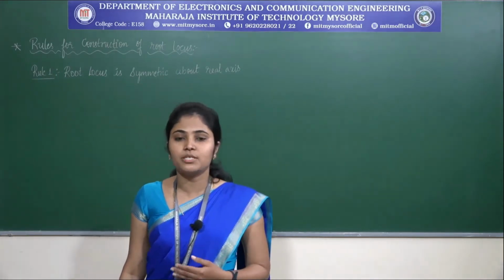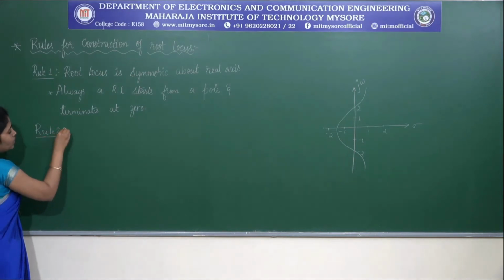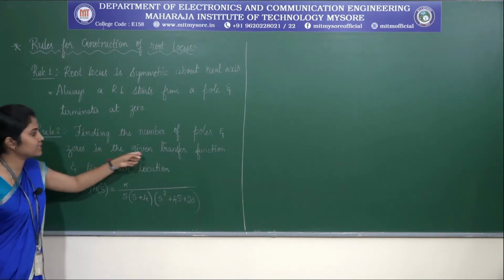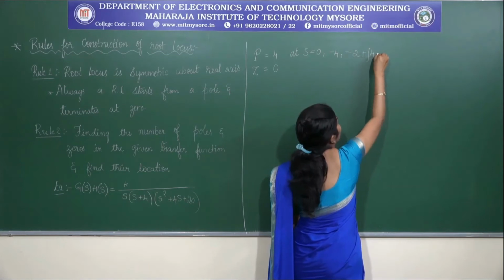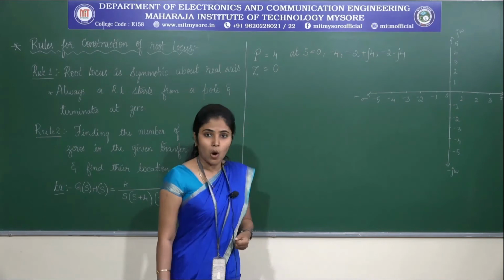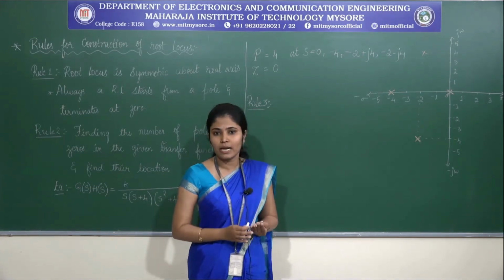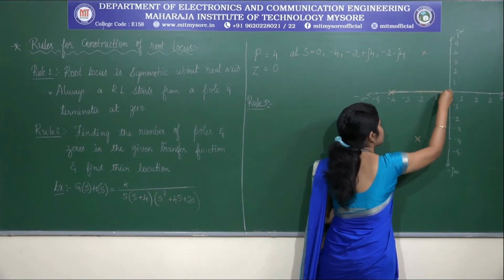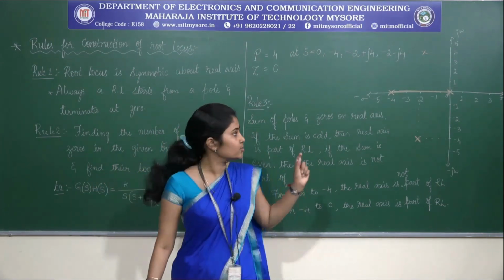4sem|18EC43|ECE|MODULE4|CONSTRUCTION OF ROOT LOCUS